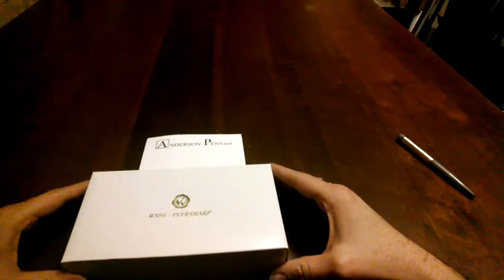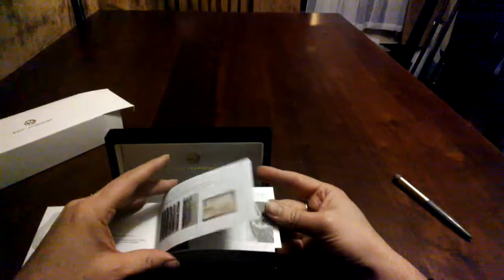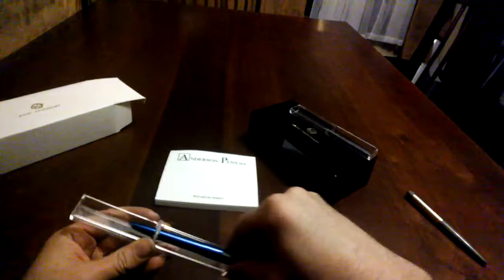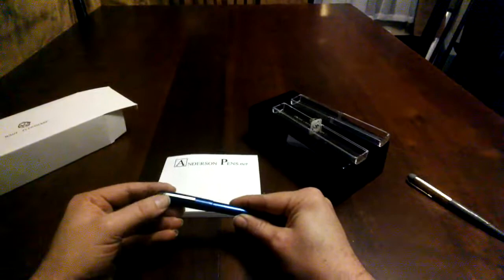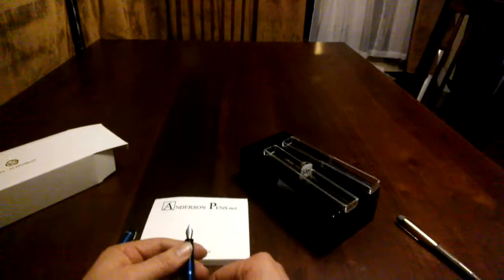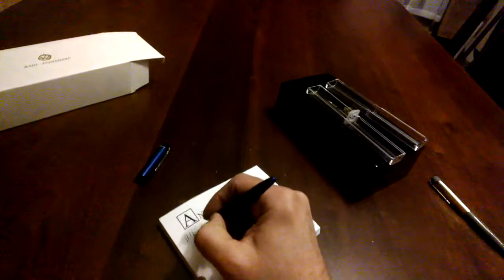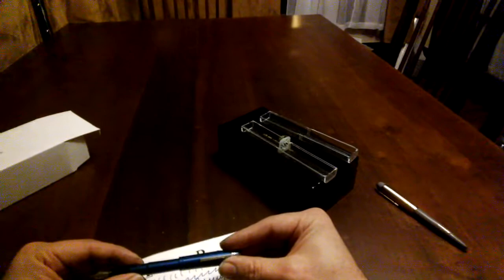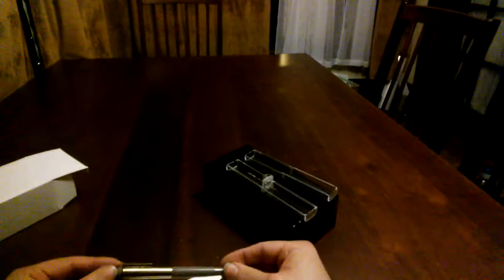The Wahl-Eversharp Skyline Technik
The new Wahl-Eversharp Skyline Technik Collection, with a comparison to its vintage counterpart.